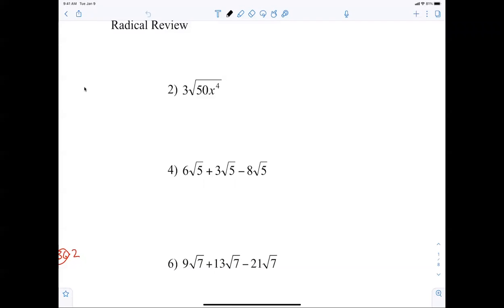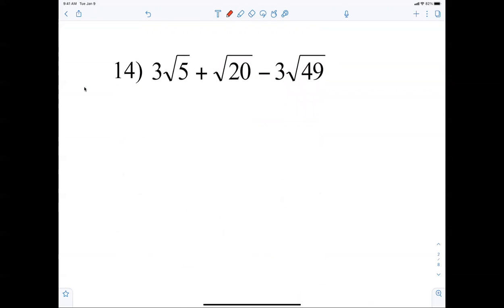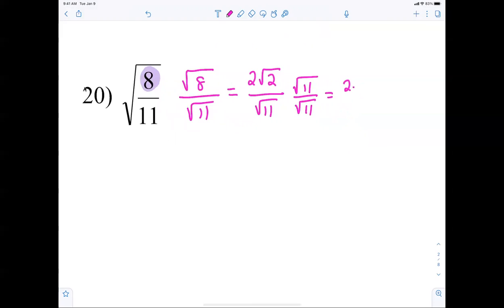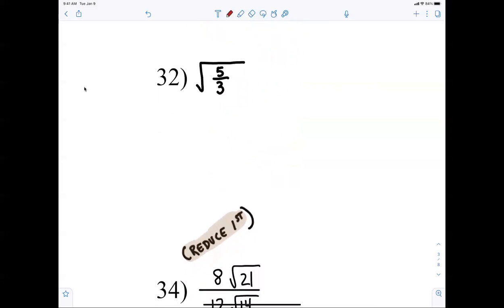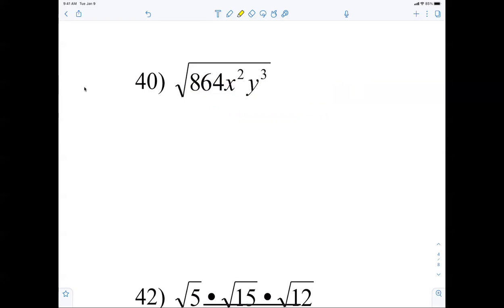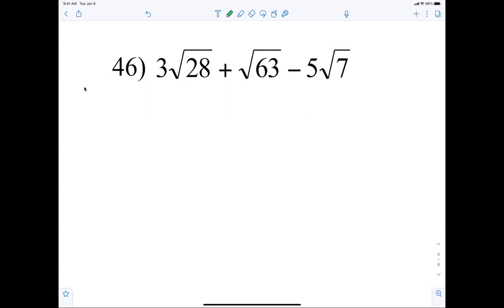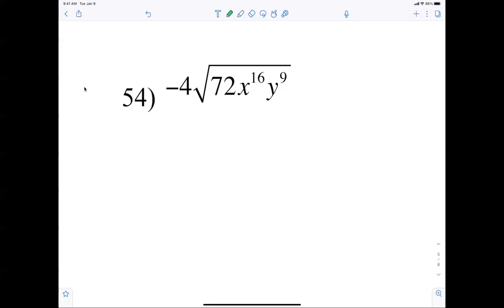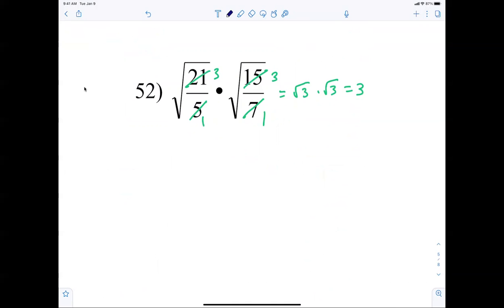Algebra 1 Radical Review Part 2 EVENS!